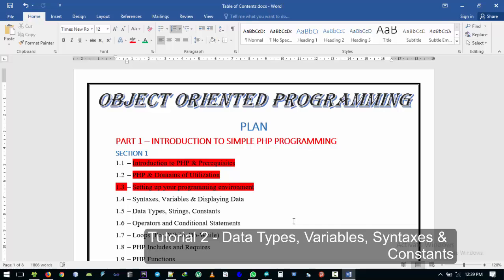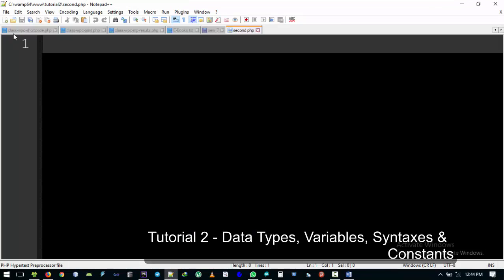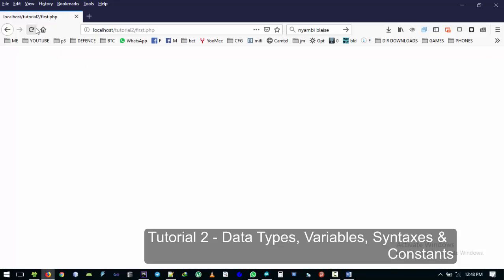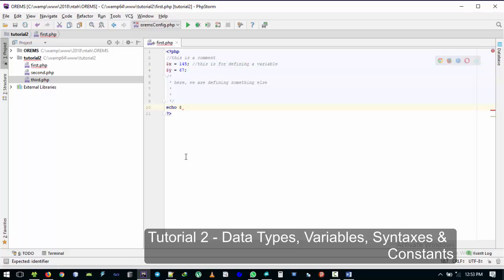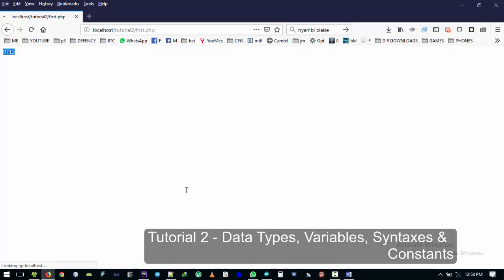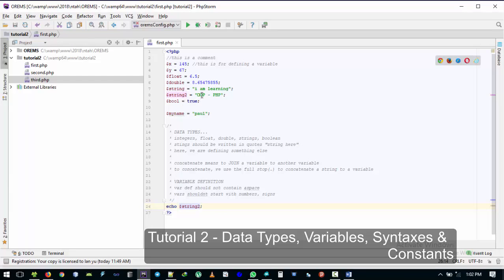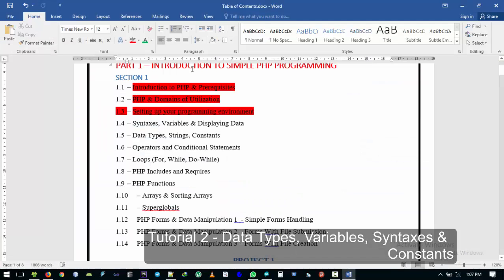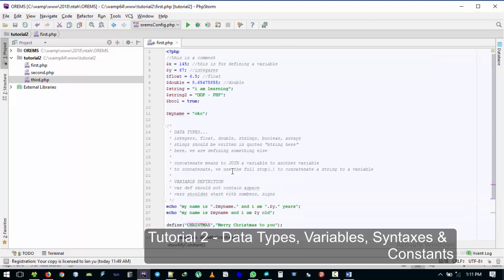Tutorial 2 Data Types, Variables, Syntaxes and Constants